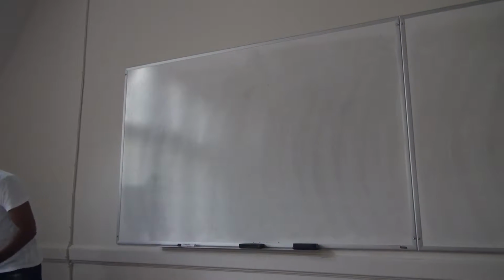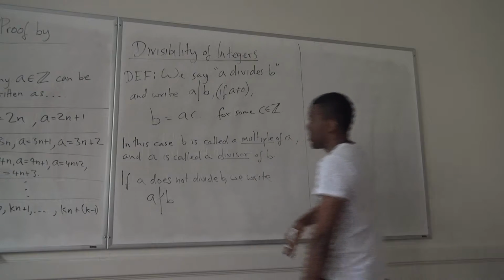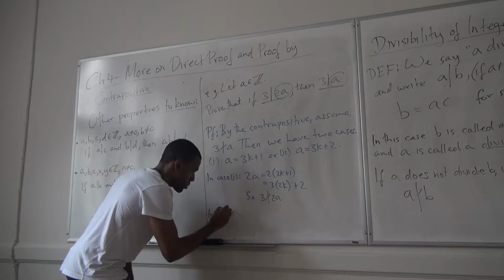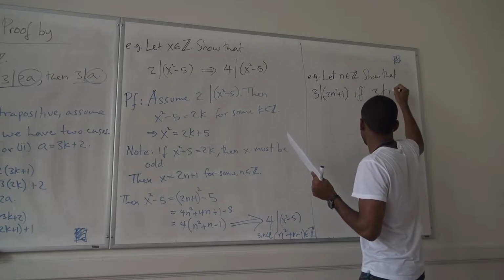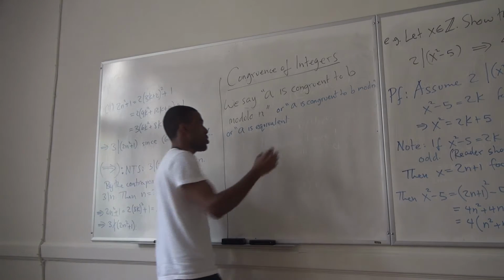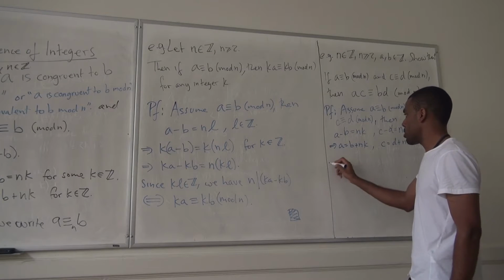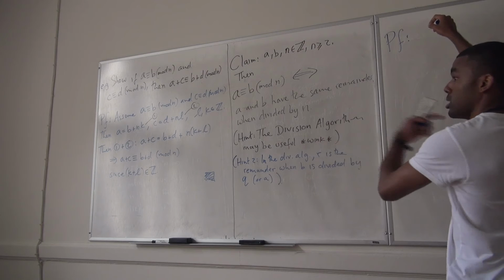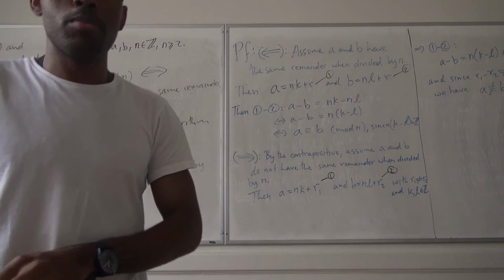Math 308 Lecture 6 - More on Direct Proof and Proof by Contrapositive